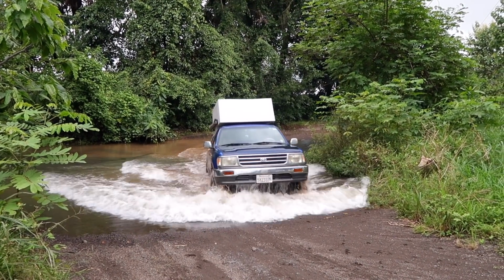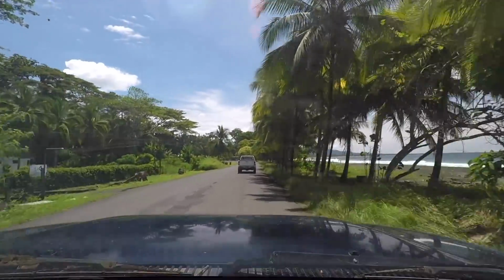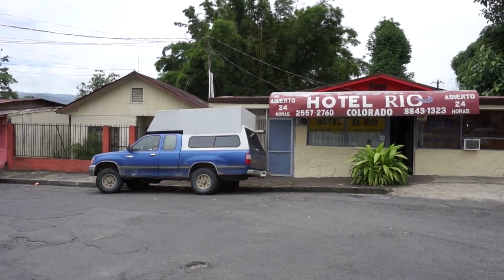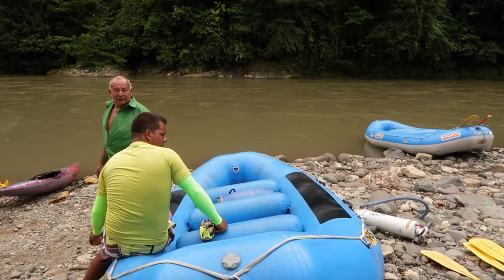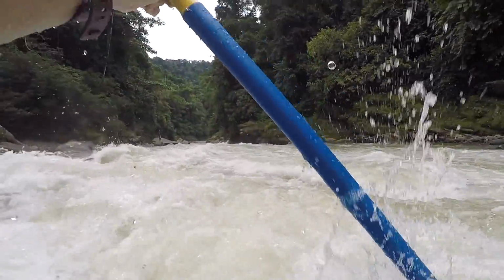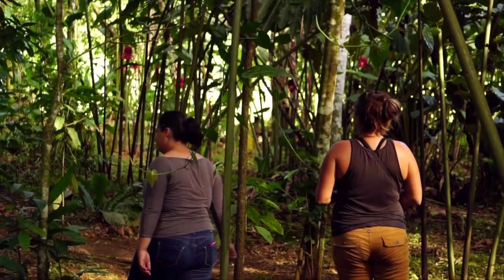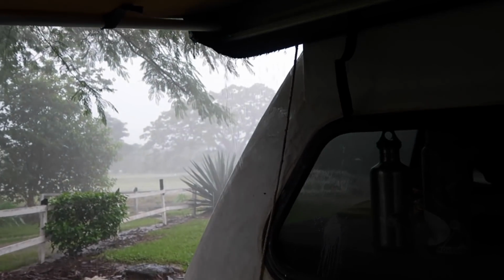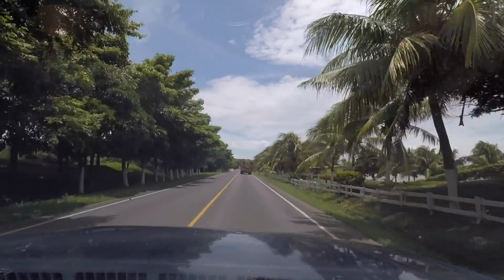COSTA RICA Adventure Travel Vlog Ep 68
Our adventure travel road trip through Central America is back in Costa Rica. We're rafting the Pecuare River, hiking to hot springs, and searching for wildlife in the jungle while traveling through Costa Rica on our way north, back to the USA.

Here is a list of products we use and love. The commission we receive goes towards the production costs of this content. Thank you for supporting this content.

Best Dog Bed Ever
Best 12volt Fan

Our Solar set-up:
Renogy Solar Panels
Renogy Charge Controller
Tracer Meter

Camp Kitchen & MORE!:
Camp Stove
11lb propane bottle
Camp table
Camp Chairs
Nesting Pots & Pans
Cast Iron Skillet
Dutch Oven
Coffee Maker
Stainless Steel Insulated Cups
Stainless Steel Insulated Water Bottle
Collapsible Bowl
Collapsible Colander/Steamer basket
Most amazing Stainless Steel leak-proof nesting food containers
Life Saver Water Purifier Jerry Can
Shower/Dishes Hose for Jerry Can
Charcoal Filters for Jerry Can

Camera Equipment: We have purchased some of these things along our journey and you will be getting better film quality as the show progresses through Central America

Canon s95 (used throughout Mexico episodes)
GoPro Hero 4 Silver
Evo GoPro Gimbal
Ram Mount for dash recording
Ram Claw
Ram Mounts are great because you can mix and match them to fit your needs for GoPro or a regular camera.
Canon G7X Mark II ( I love this camera, used after Cancun Mexico)
Sony A600 with Telephoto lens (used in episodes starting in Costa Rica) (This is an older model but still a fantastic camera. For less than $1000 you get a great camera and great telephoto lens)
Mavic Pro Drone

Things we wish we had more of:
Best sunscreen for water sports/surfing
Heavy duty bug spray

Special Ed by: The Rondo Brothers
James River by: DJ Williams
Rainforest Canopy by: Magic in the Other
Amazement by: Freedom Trail Studios
Give Me Back My Ya YA by: Dan Lebowitz
Distant Lands by: Hanu Dixit